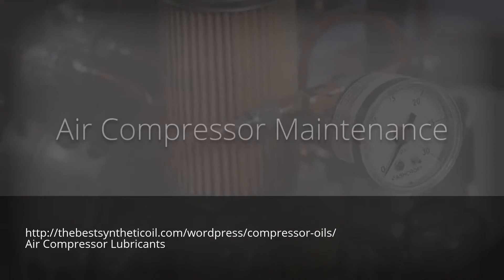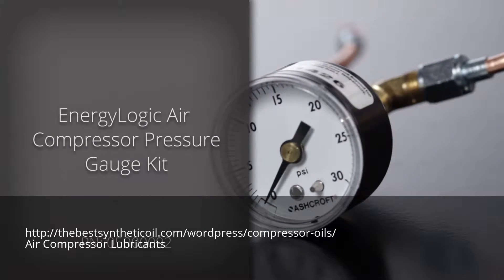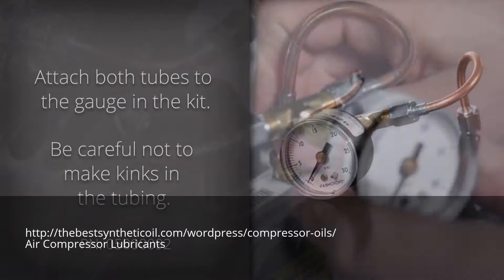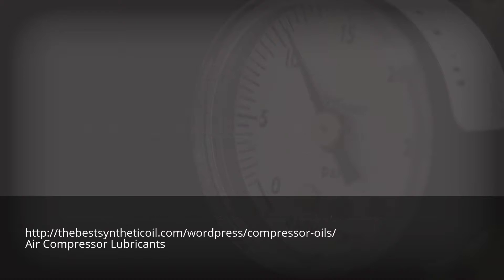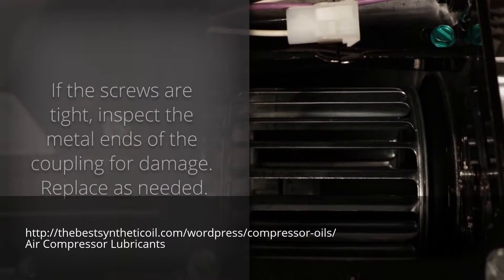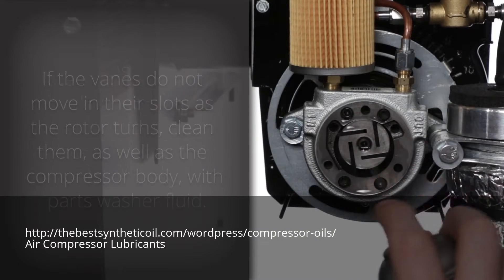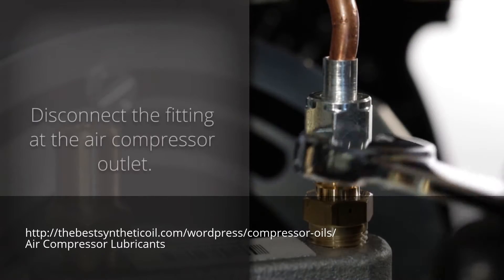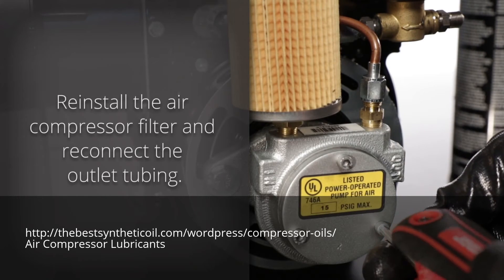AMSOIL synthetic Synthetic Compressor Oil - ISO 46, SAE 20 near me in Arlington, Texas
Air Compressor Lubricants